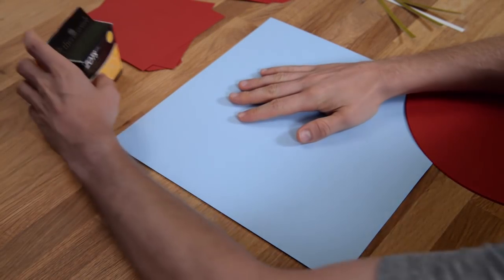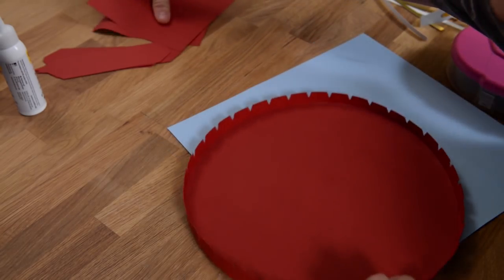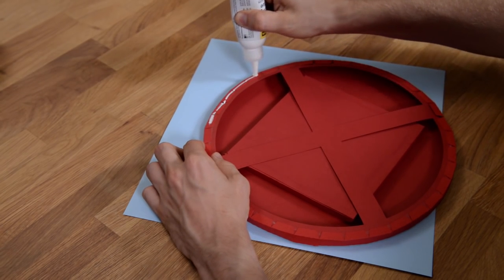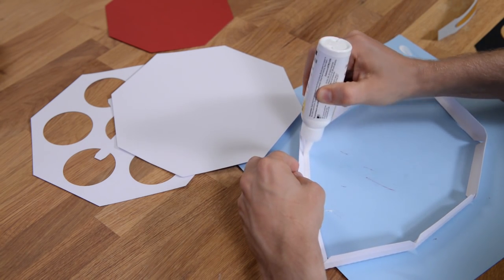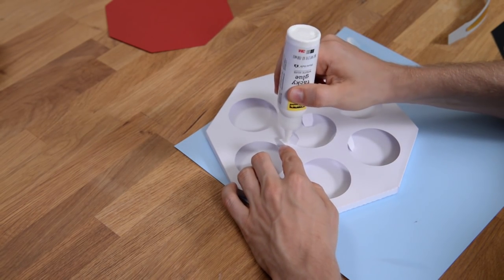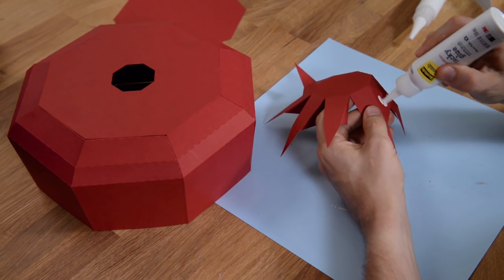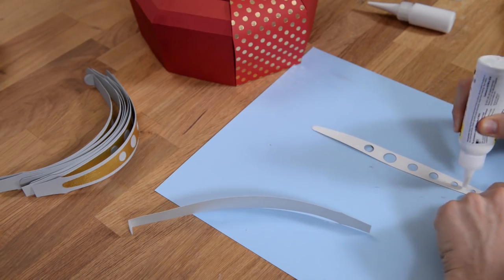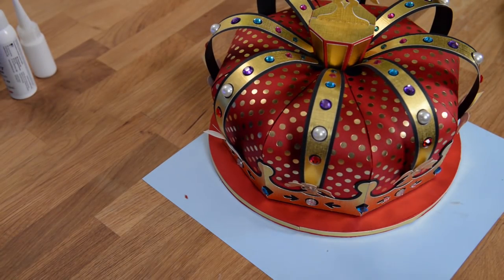SVG File - Crown Cupcake Holder - Assembly Tutorial (For Cricut, Silhouette, and ScanNCut)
Available Exclusively on Creative Fabrica Discover unlimited Dreaming Tree projects now on Creative Fabrica